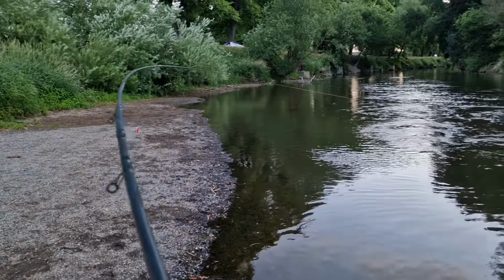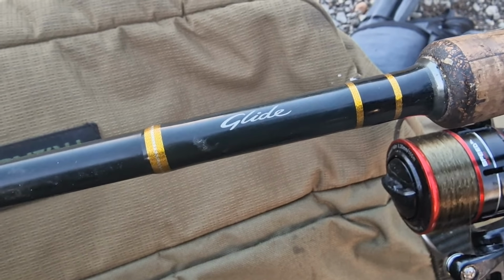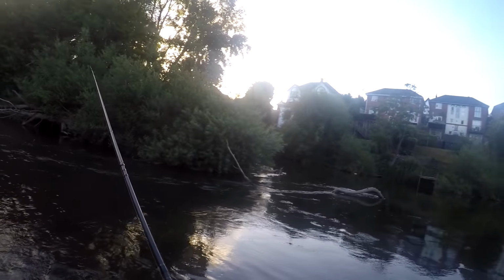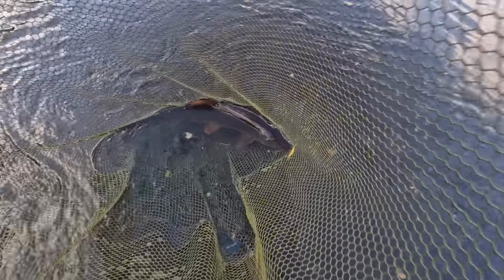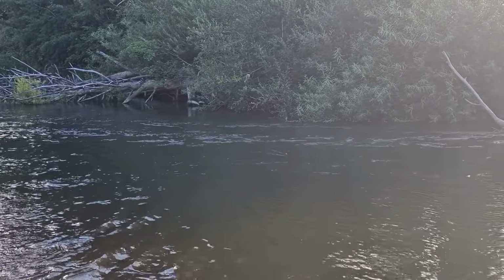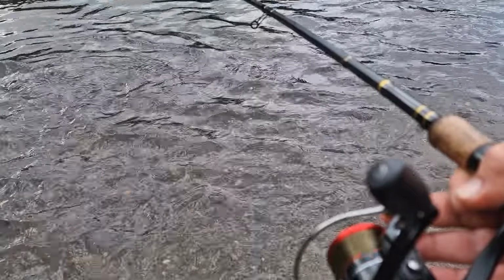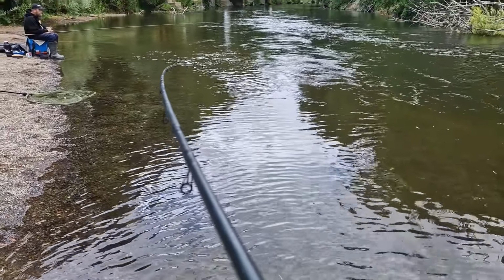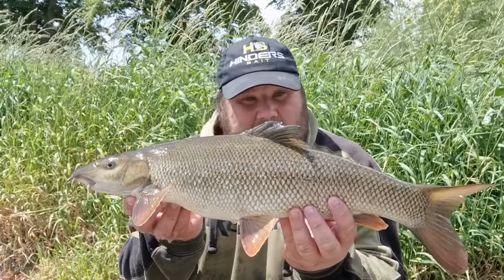FLOAT FISHING FOR BARBEL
A session fishing for barbel on the float on the bank of the river severn.  In this vlog we cover tackle and bait for fishing for barbel on the float.

Rod used on session was the korum glide with snapper reel with hinders hemp and meat.